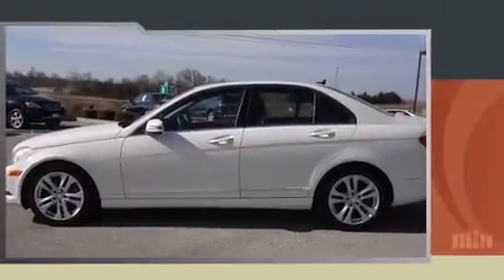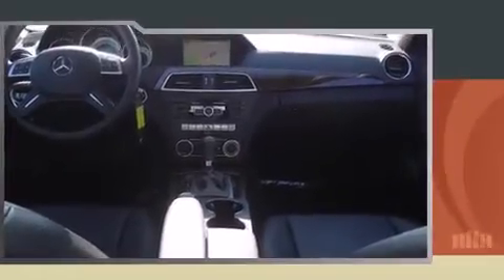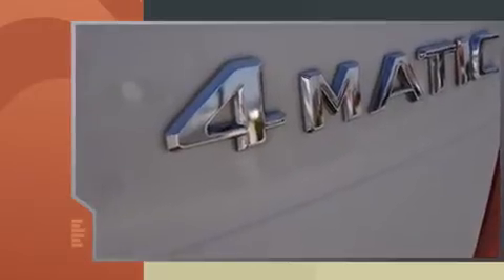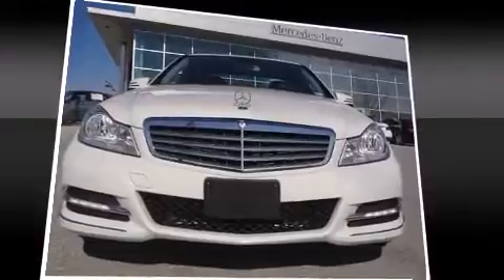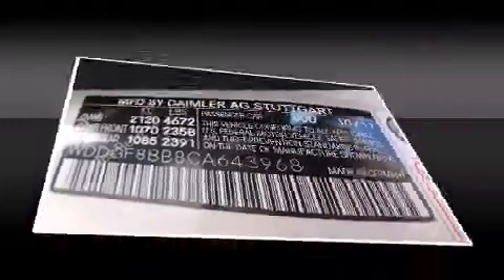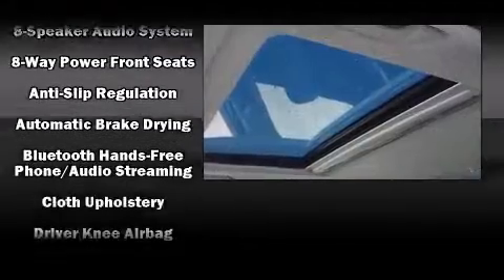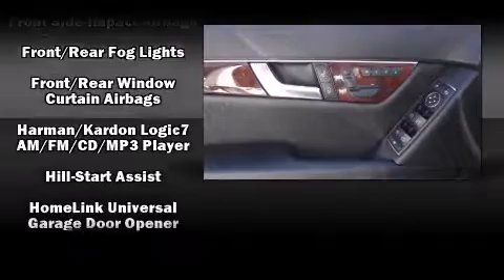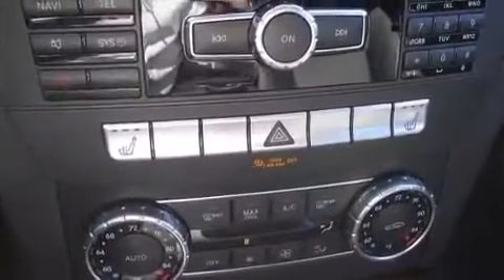2012 Mercedes-Benz C-Class C300 4MATIC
Sensibility and practicality define the 2012 Mercedes-Benz C-Class. This 4 door, 5 passenger sedan just recently passed the 20,000 mile mark! Smooth gearshifts are achieved thanks to the 3 liter 6 cylinder engine, and for added security, dynamic Stability Control supplements the drivetrain. A wealth of standard features means that you no longer have to sacrifice. Like power windows, mirrors, and seats, front and rear reading lights, a built-in garage door transmitter, a trip computer, an outside temperature display, automatic dimming door mirrors, rain sensing wipers, and the power moon roof opens up the cabin to the natural environment. Mercedes-Benz ensures the safety and security of its passengers with equipment such as: dual front impact airbags with occupant sensing airbag, head curtain airbags, traction control, brake assist, anti-whiplash front head restraints, a panic alarm, and 4 wheel disc brakes with ABS. This car was designed with safety in mind, allowing you to drive with even greater assurance. This vehicle has achieved Certified Pre-Owned status, by passing Mercedes-Benz's comprehensive certification process. We have a skilled and knowledgeable sales staff with many years of experience satisfying our customers needs. They'll work with you to find the right vehicle at a price you can afford. We are here to help you.